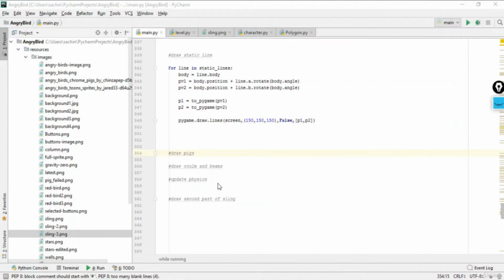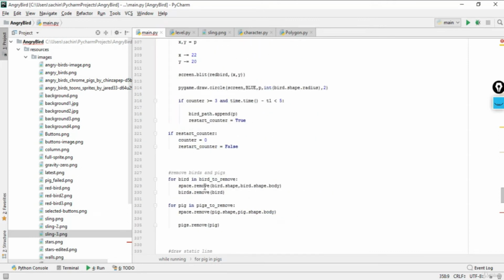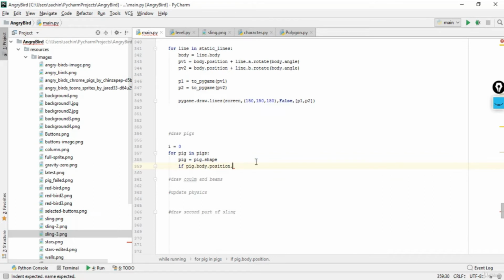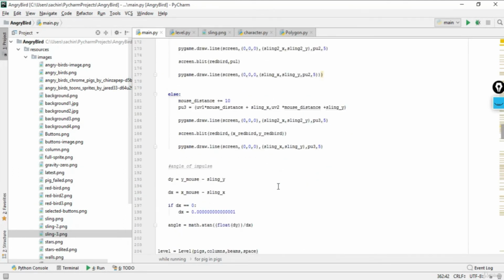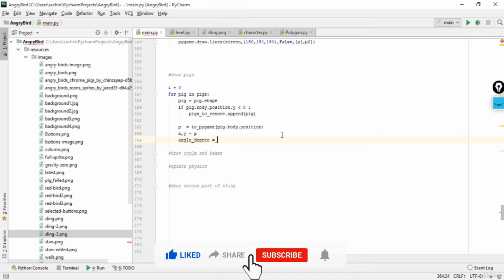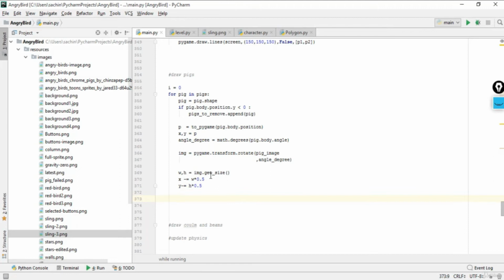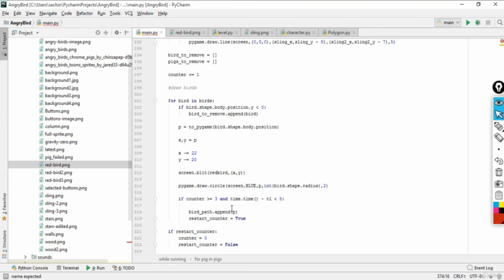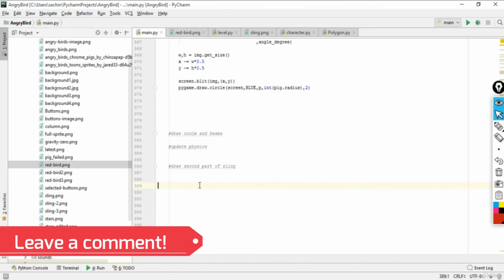Angry Bird Game in Python #14: Render Beam and Column on Screen